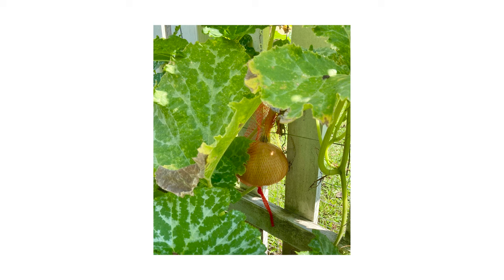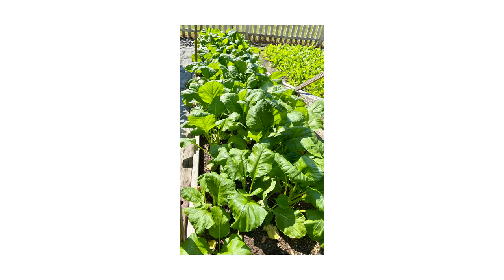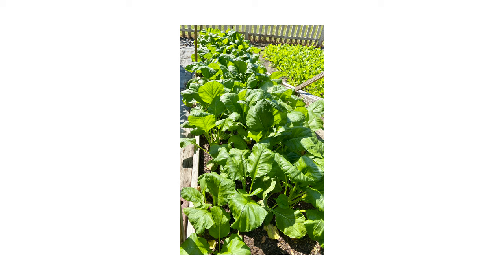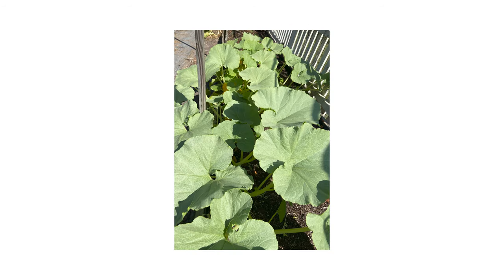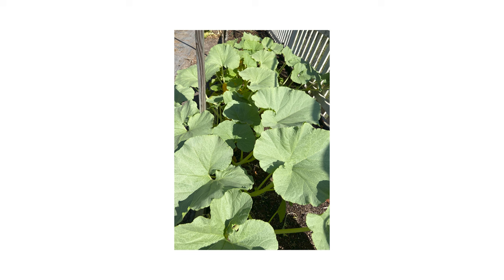HOSS visits Homesteaders of America 2022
We took a road trip to Front Royal, Virginia a few days ago to attend the Homesteaders of America Conference. The homesteading community is unlike any other, we continue to learn so much when we are able to attend these conferences and watch everyone's videos. We appreciate your continued support as a family-owned business! Get Dirty!

00:00 Introduction
00:39 Food From Our Garden
01:01 Zipper Peas
02:52 Ambrosia Corn
03:38 Strawberries
04:24 Homesteaders of America
05:18 Overland Expo
06:38 Wine and Garlic Festival
07:39 Our trip to HOA 2022
10:52 starting a homestead
11:35 Our new friend Connor
12:03 speakers at HOA
12:47 Natalie the Worm Farmer
14:09 New Conferences
14:48 Garden spotlight of the week
16:15 Old Goat Drawing
17:01 Corny Joke
17:46 Hoss updates